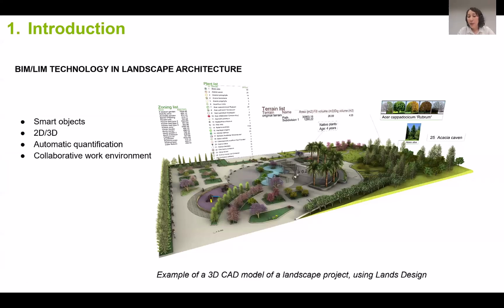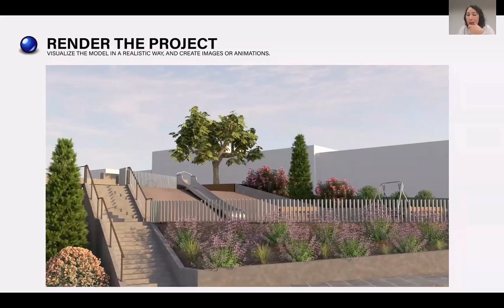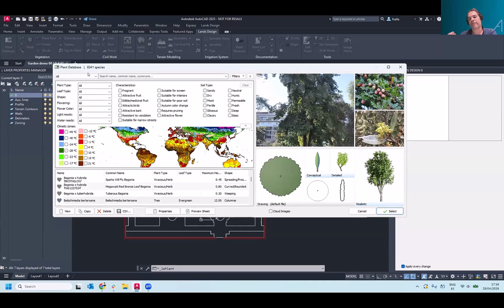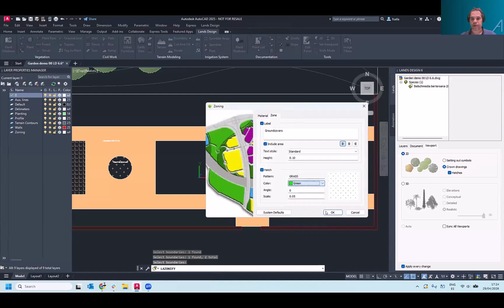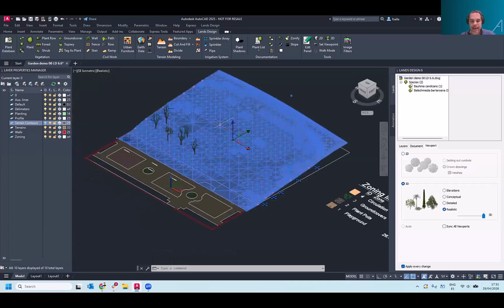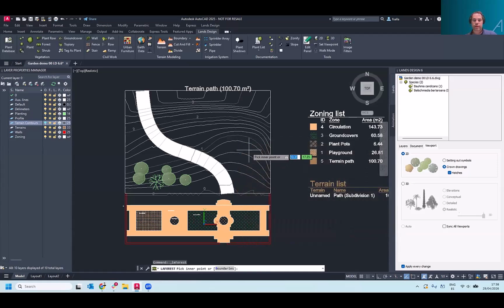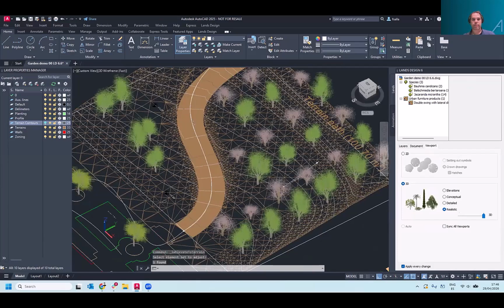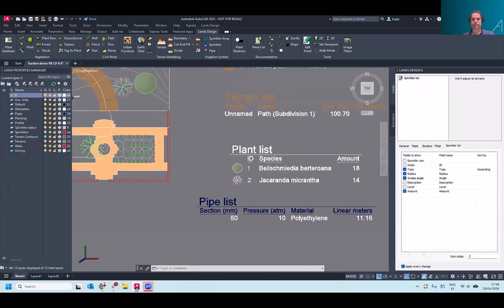Landscape Design in AutoCAD with Lands Design: From 2D to 3D & BIM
Are you working with AutoCAD and looking to take your landscape design workflow into 3D? Improve your landscape design in AutoCAD with Lands Design, a professional plugin that brings 3D modeling, planting design, terrain tools, documentation, and BIM technology directly into your familiar AutoCAD workflow.

What is Lands Design? It is a landscape deisgn software with 2D and 3D in the same platfom. In this video, you discover how Lands Design for AutoCAD helps landscape architects, urban designers, and CAD professionals move from 2D drafting to intelligent 3D landscape design while improving project planning, coordination, and scheduling.

You will see how to:

Design landscape projects directly in AutoCAD
Move from 2D drafting to intelligent 3D landscape modeling
Create and manage terrain models, planting plans, and project documentation
Use BIM tools for smart scheduling and better coordination
Improve your AutoCAD landscape design workflow with tools made for landscape architecture

This video is especially useful for AutoCAD users who want a BIM-based solution for landscape design, 3D modeling, planting plans, terrain modeling, and landscape documentation.